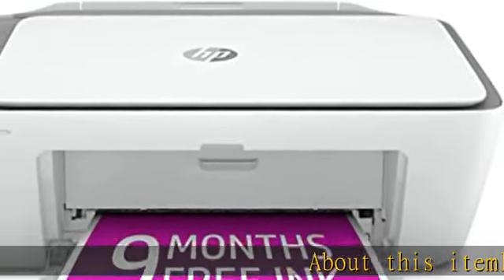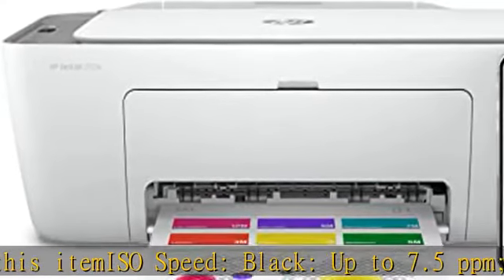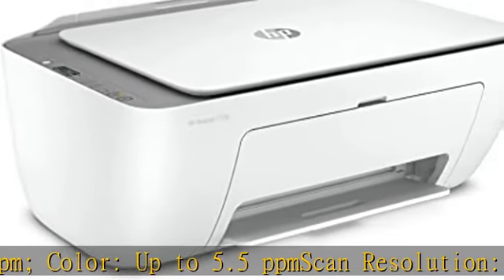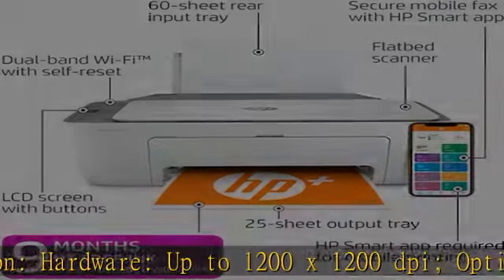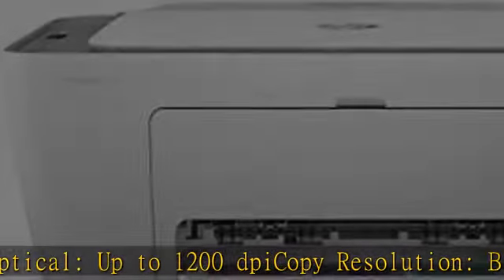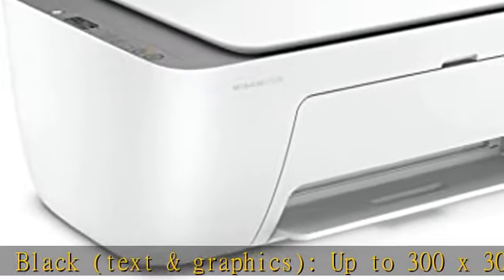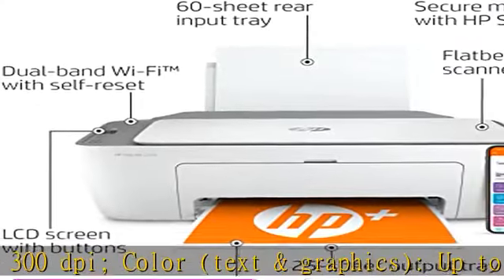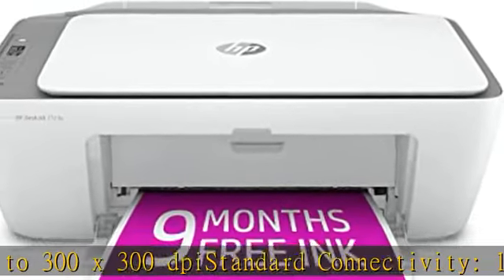HP DeskJet 2723e All-in-One Printer with Bonus 9 Months of Instant Ink